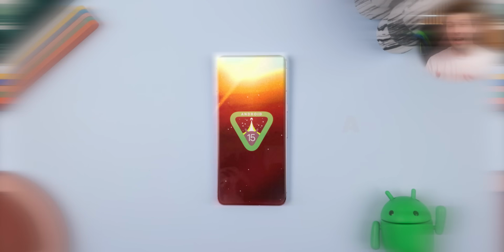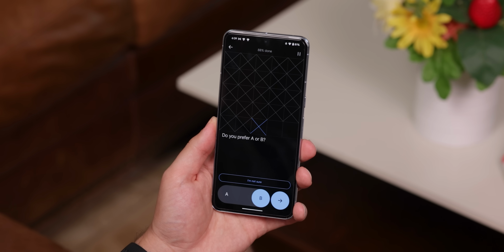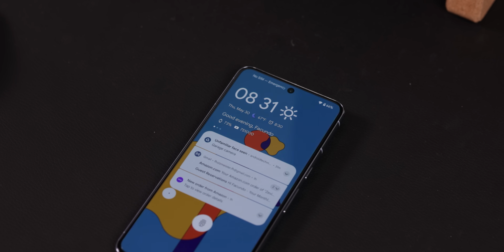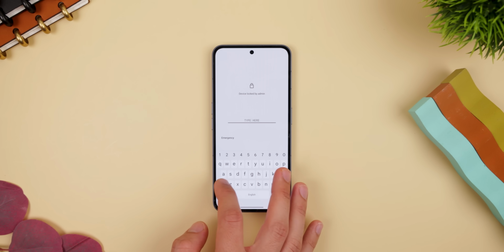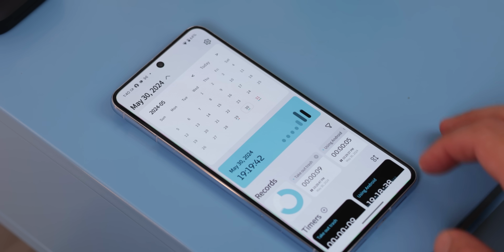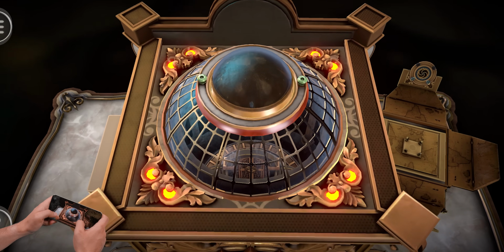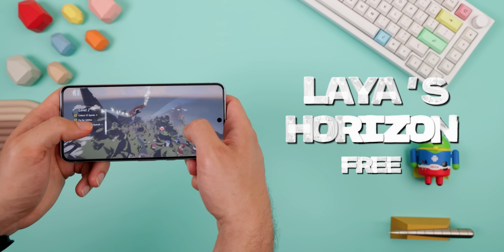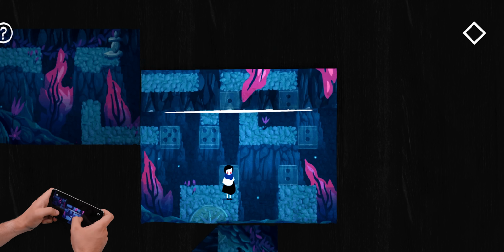Best Android Apps! (June 2024)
10 of the Best Android Apps to start you off right for June 2024!

APPS
▣ Precise Volume 2.0

GAMES
▣ Boxes: Lost Fragments

Top Supporters: Andy, Corwin Pressley, harley, Jeroen Vos,
Kelly Crithfield, lima la, Steve Arellano, The GodFatheR

Timeline

0:00 Precise Volume 2.0
0:45 Motion Lock
1:12 Sound ID
2:33 AOD Plus
3:40 BlockIt
4:42 Remit
5:28 Boxes: Lost Fragments
6:54 Perfect Grind
7:49 Laya's Horizon
8:50 Paper Trail